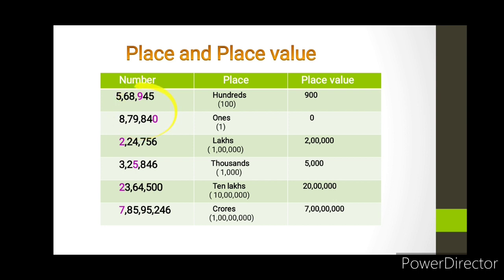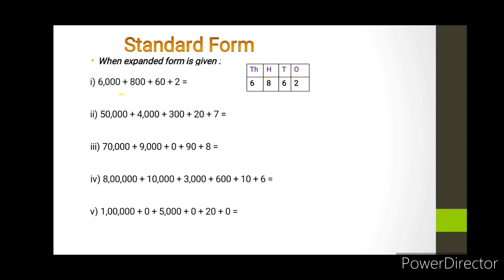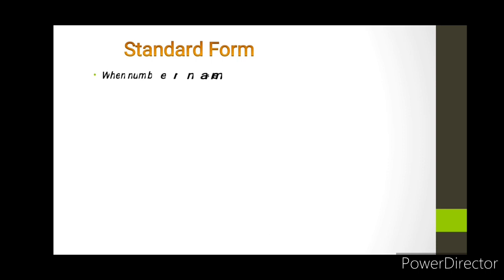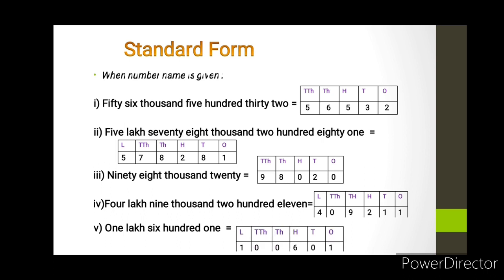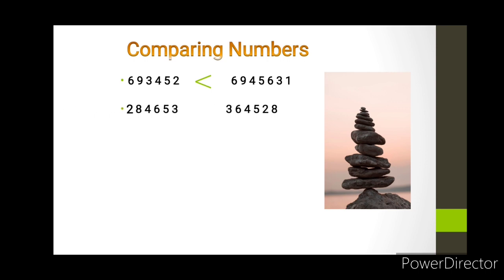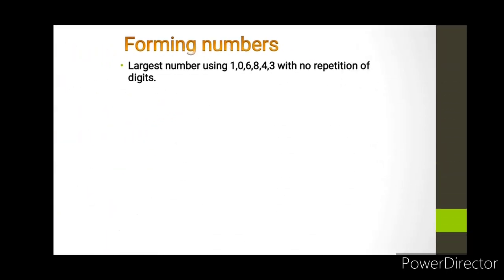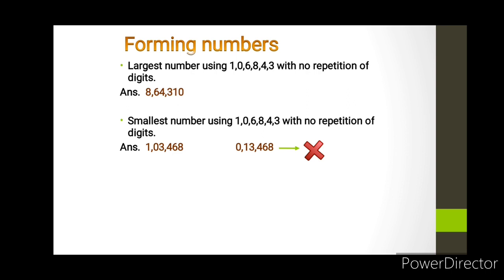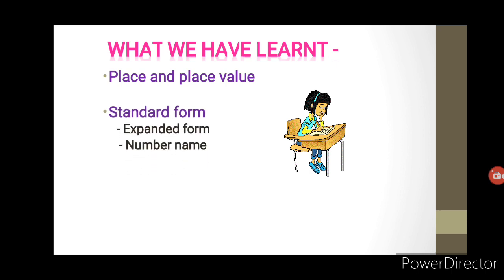Std 5th Maths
Place value Part 2